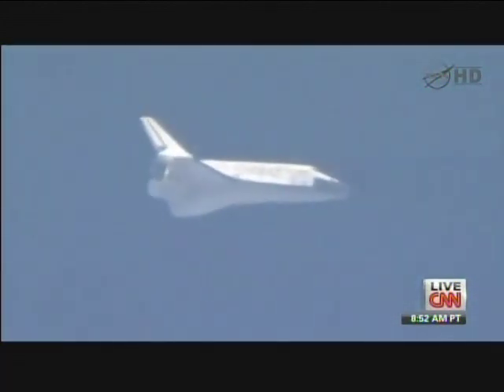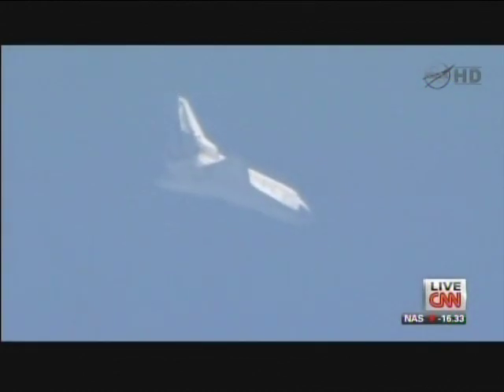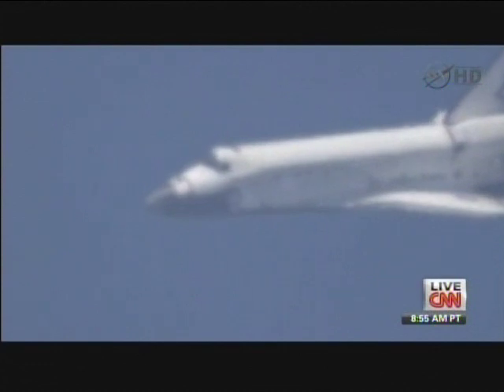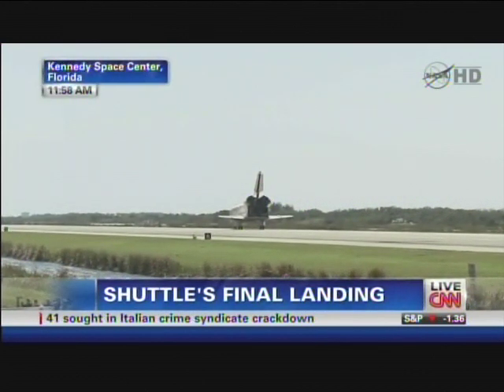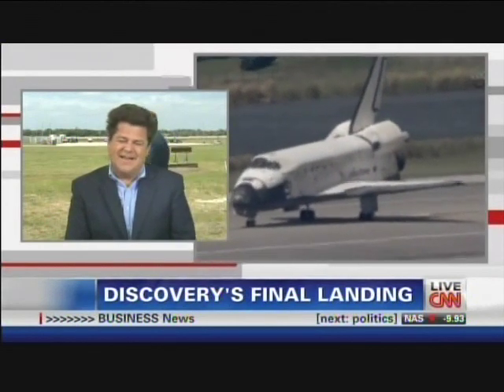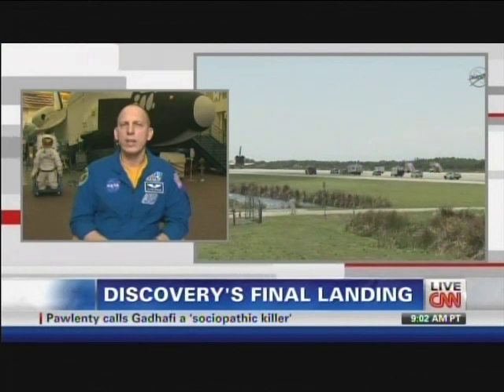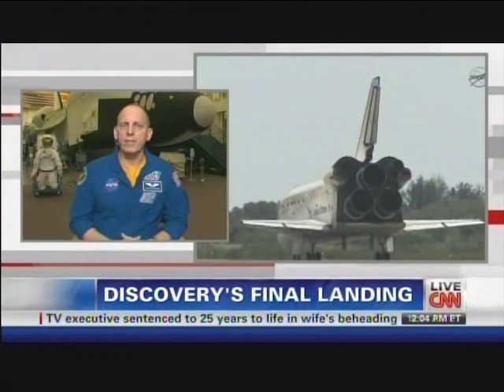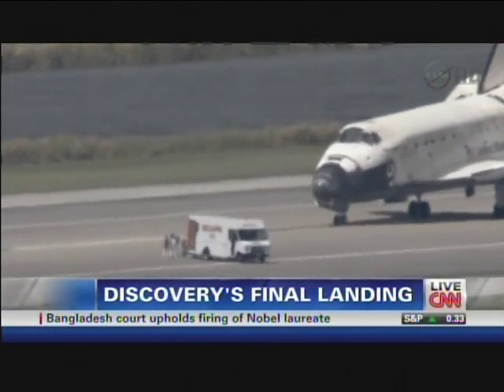Space Shuttle Discovery Final Mission Landing (March 9, 2011)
Space Shuttle Discovery returns to the Kennedy Space Center in Florida after its final mission to the orbiting International Space Station. Wednesday, March 9, 2011.